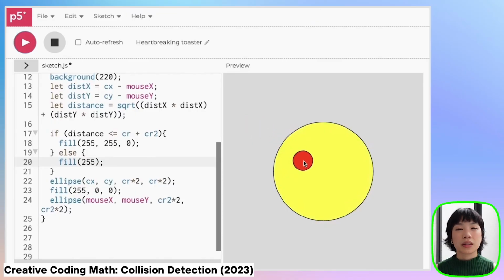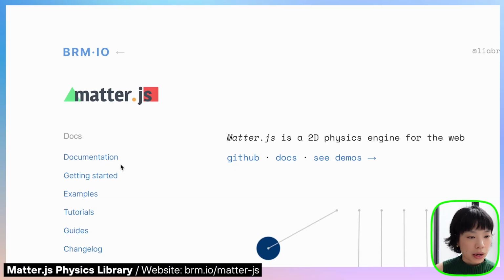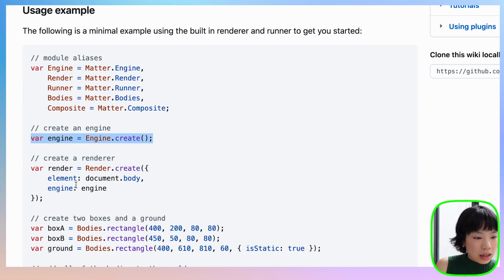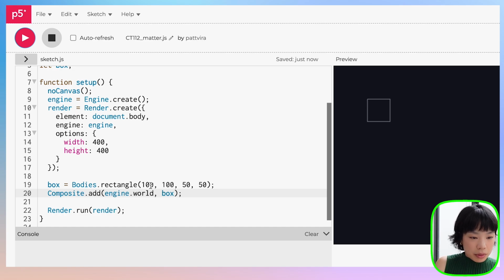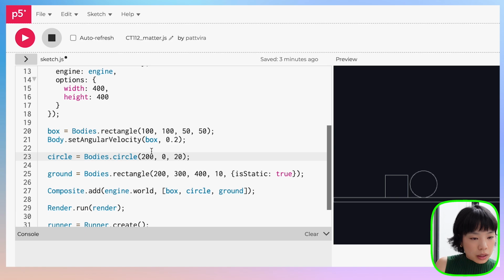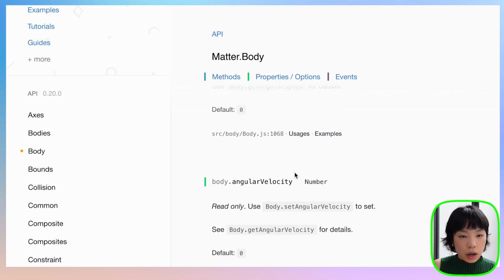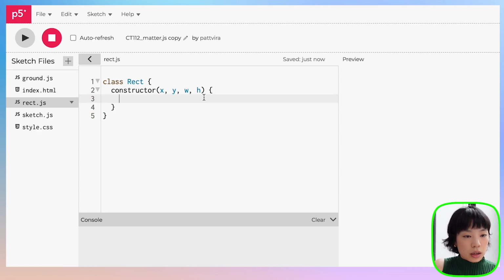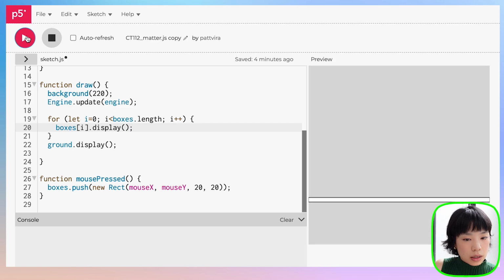p5.js Coding Tutorial | Introduction to matter.js 🔴 🟪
Timestamps:
0:00 Intro
2:04 What is matter.js
3:04 Key building blocks
6:31 Set up matter.js
7:54 Implement a minimal example
24:36 Integrate with p5.js
31:14 Create Rect and Ground classes
36:54 Add a new box when pressing the mouse